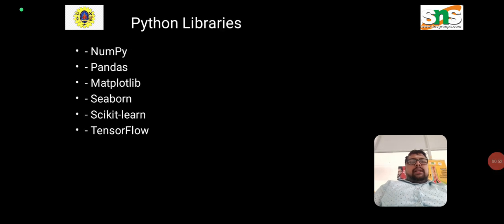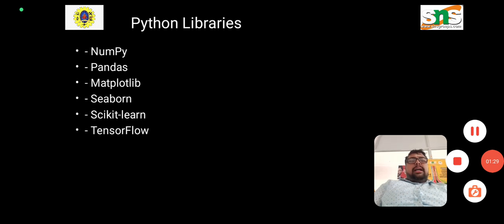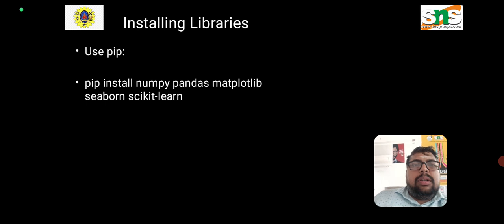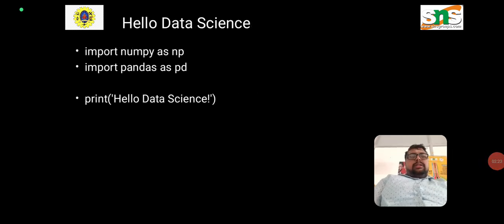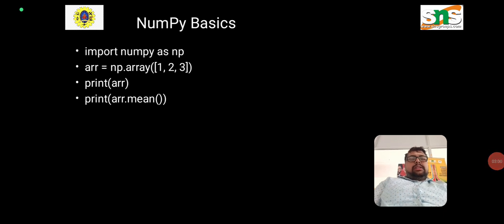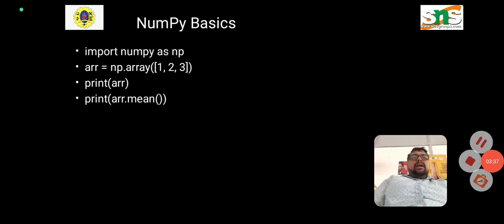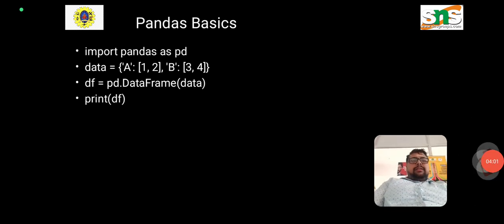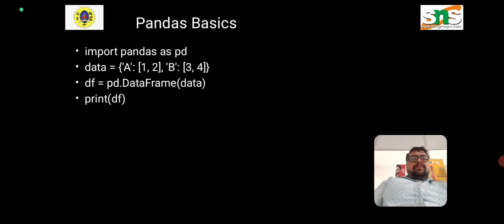Python Libraries | Python for Data Science | SNS Institutions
Python is used in the world of data science, from data analysis and visualization to machine learning. Whether you're a beginner or brushing up your skills, this video is your starting point to master data science with Python.